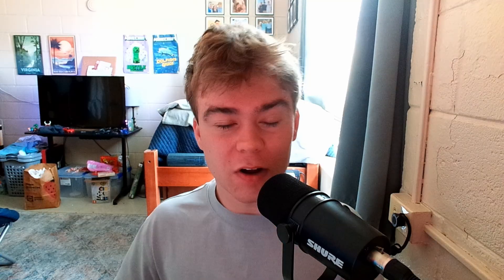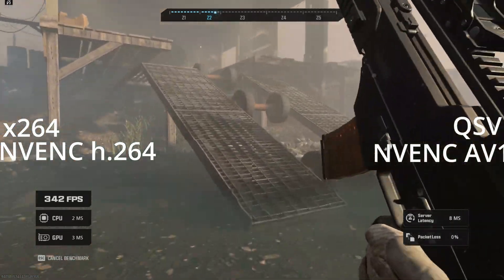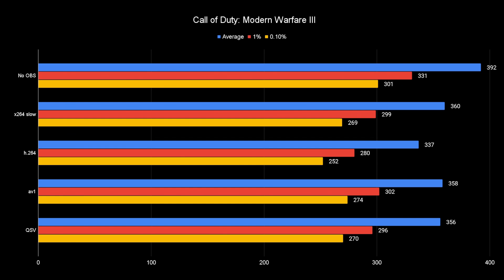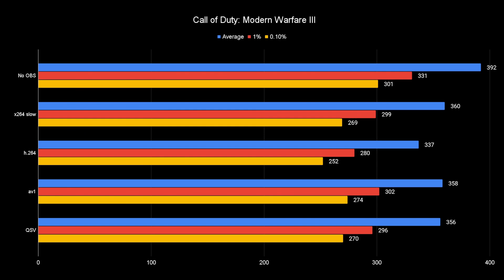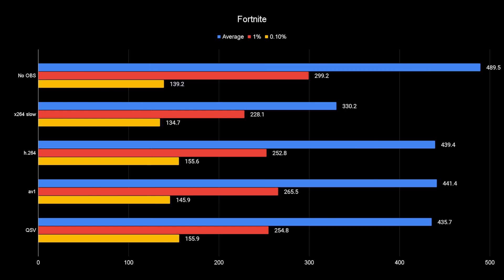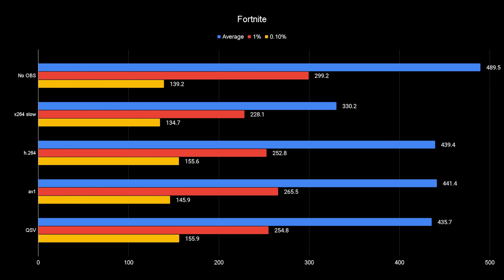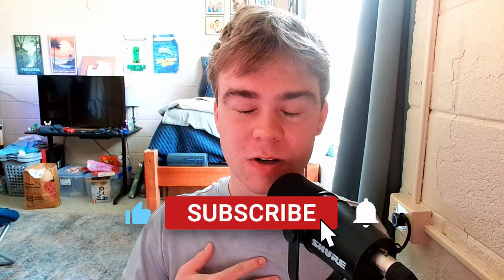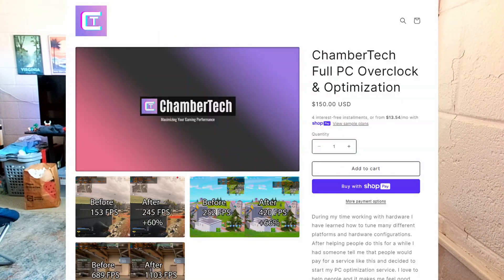Highest Single PC Streaming FPS & Quality 2024 🤯🤯🤯